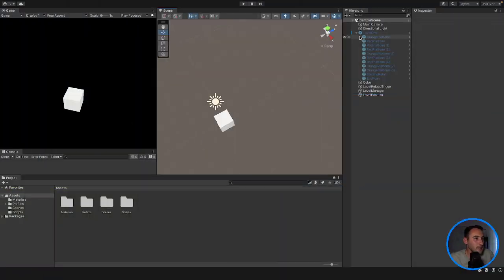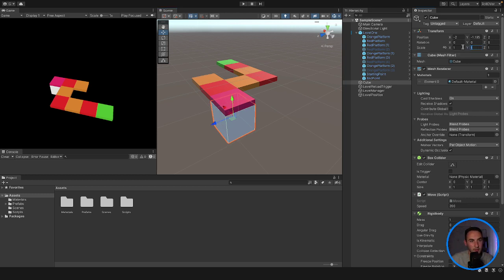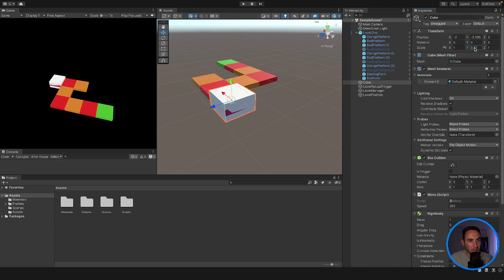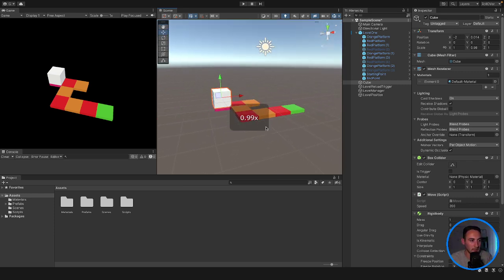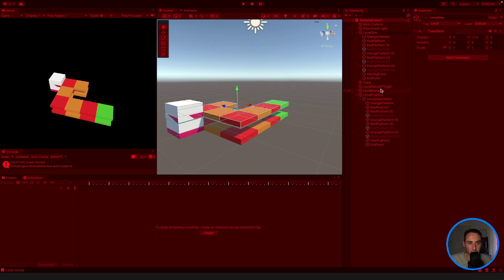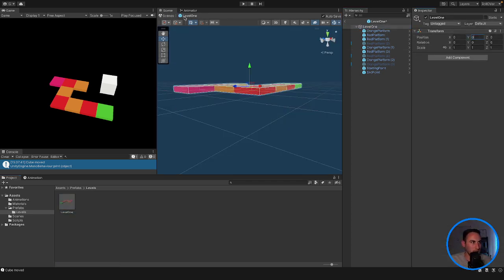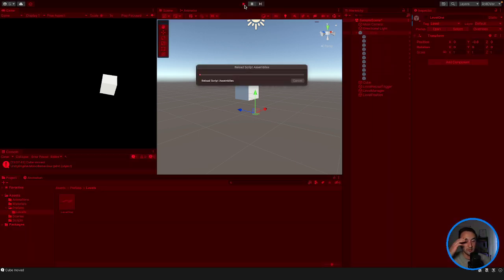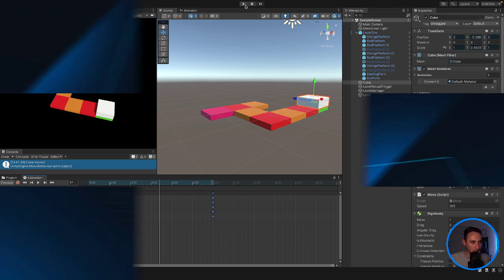Creating start and end animations for the cube - Rolling Cube Episode 4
Welcome to our exciting new cube rolling game! In this game, you'll need to use your spatial reasoning skills to navigate through a series of challenging levels. The objective is simple: roll the cube onto the next face to progress through the level and reach the endpoint.

Each level presents a unique set of obstacles and challenges that will test your ability to think on your feet and make quick decisions. You'll need to rotate the cube in all directions to avoid obstacles, jump over gaps, and find the correct path to the endpoint.

With intuitive controls and dynamic physics, this game offers a fun and immersive experience for players of all ages. So whether you're a seasoned gamer or a casual player, you're sure to find something to love in this exciting new cube rolling adventure.

So what are you waiting for? Roll up your sleeves and get ready to take on the challenge of our cube rolling game.